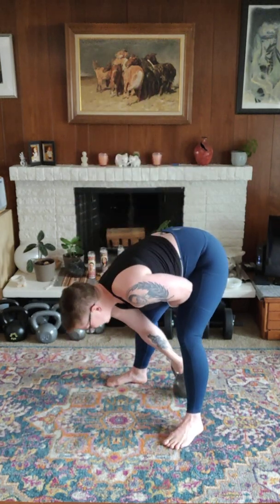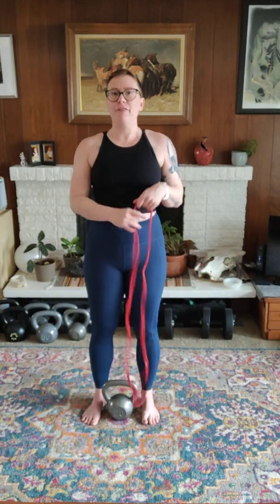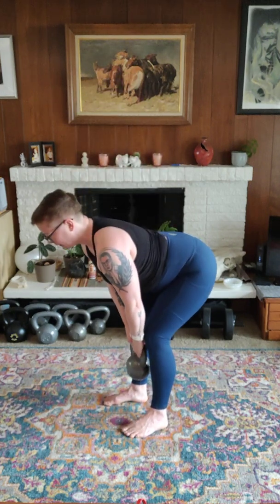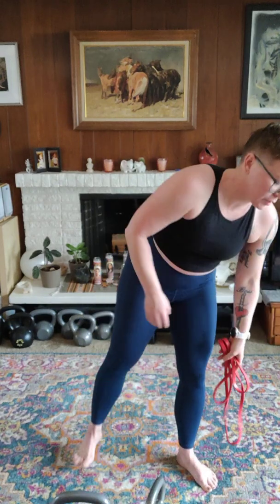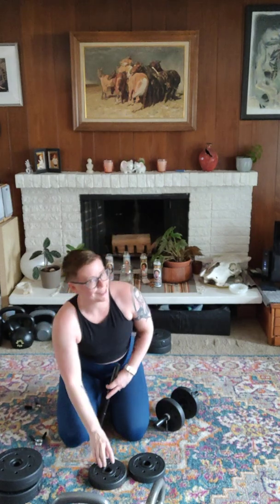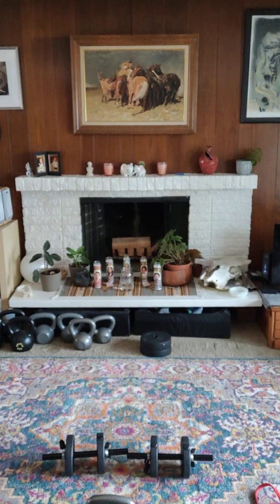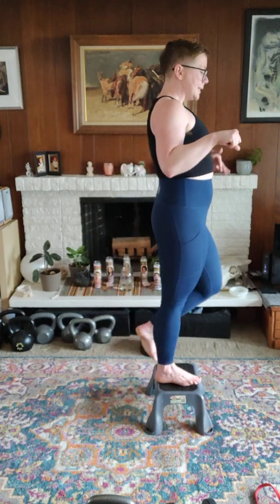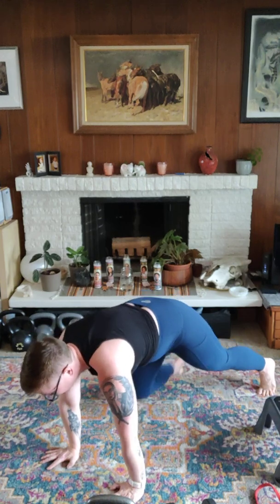amrap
As Many Rounds As Possible in 8 minutes
Any heavy-ish object will work for tomatoes deadlifts and something light for the windmills and lateral raises. Resistance bands work well too. If your air quality is still garbage I suggest keeping it light and resting between each movement. To make it more of a strength program slow down each movement, consider adding weight and maybe a pause.
You're going to feel so good when it's done!

Stay strong/stay safe.